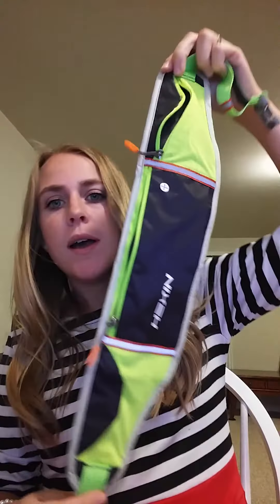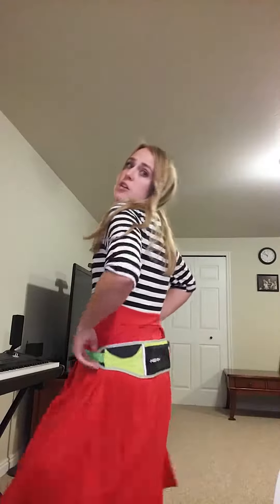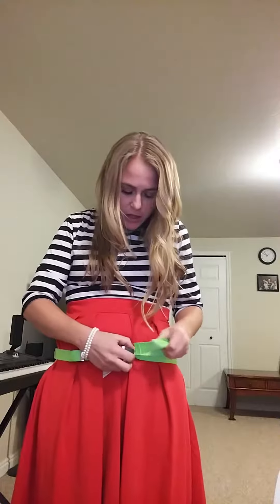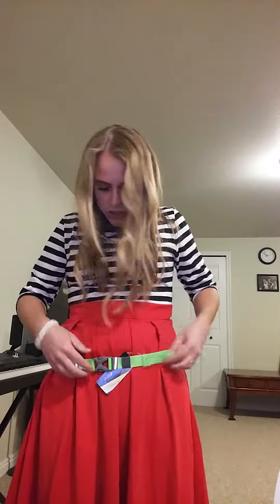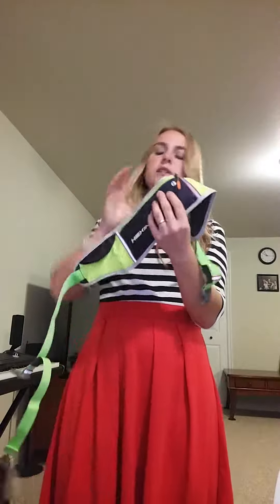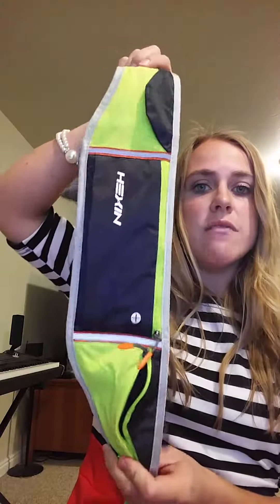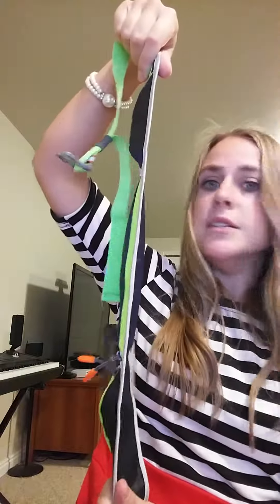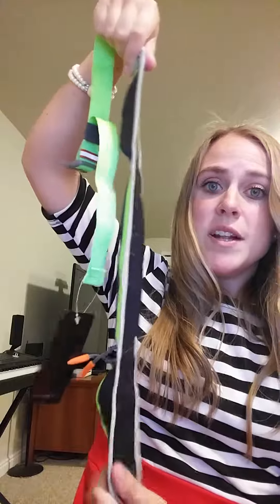HEXIN Unisex Waist Pack Running Belt for Jogging/Sport/Workout/Excercise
To View or Purchase Product

This is a nice little running belt. It is incredibly thin and most of the material seems water resistant. (It is not completely waterproof though) It has an adjustable waist that should fit most people perfectly. The large pouch is ideal for a smart phone, and should fit most well, our LG phones fit in here nicely- even mine that has a thicker case. There is a headphone cord hole in the large pocket so that is nice for listening to music on a run. I really like that feature. There are also two small side pockets: one opens with a zipper and one with a Velcro flap. Those would work to hold small items like some keys (not a huge key ring though) and money or chap stick. You have some good options for carrying things while out on a jog.

This is great for use while running, jogging, walking, or any kind of hands free carrying while out on the go. I like to use mine when I walk with my kids to the park. It snaps on securely and I love how thin it is. I never feel like I am wearing something huge. This is a good buy, in my opinion. I really like it.